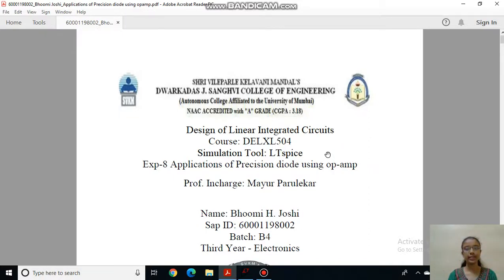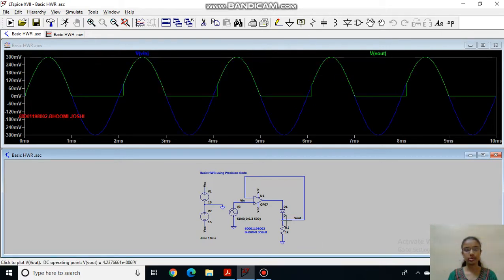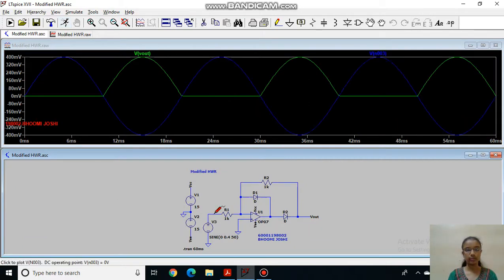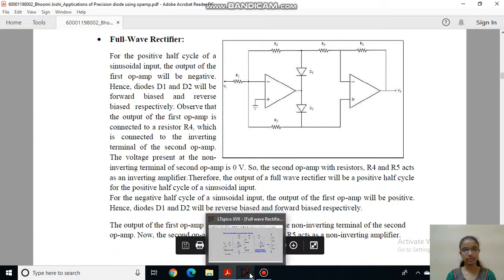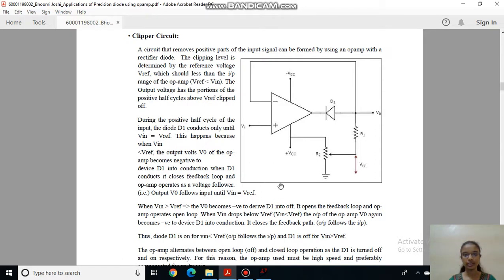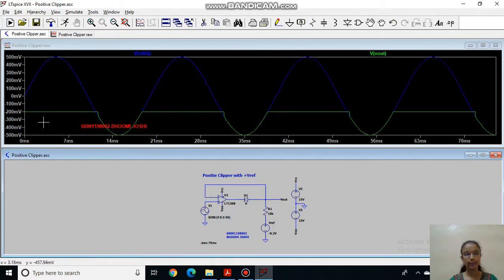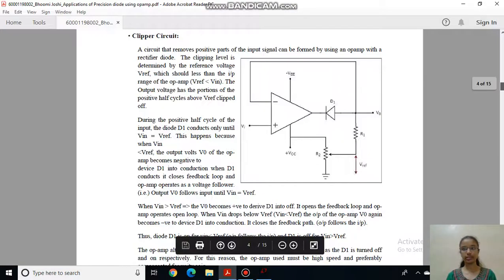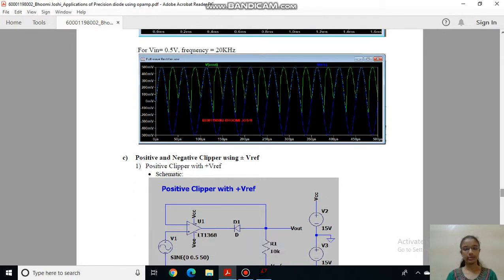Design of Precision Diode's Applications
Subject: Design of Linear Integrated Circuits
Experiment no.-8
Simulation Tool: LTspice